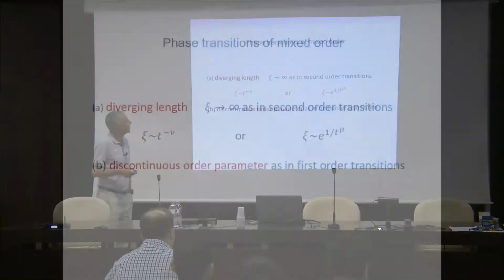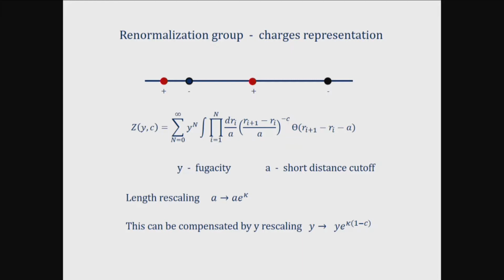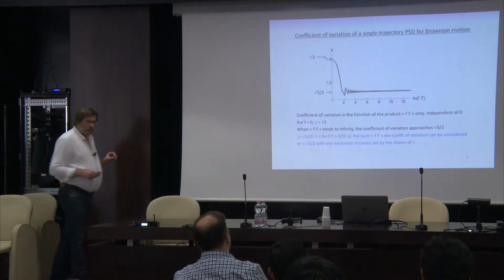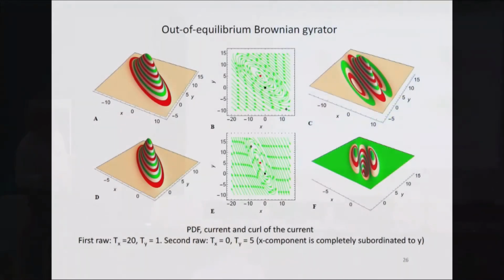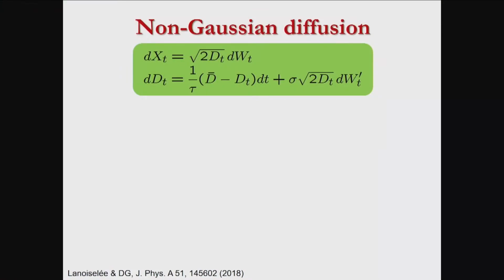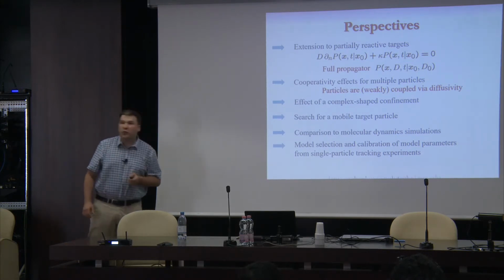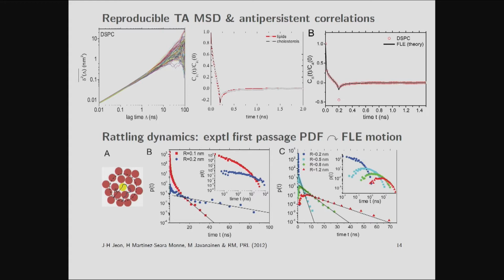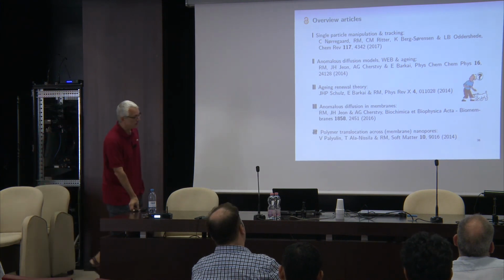Probabilistic methods in statistical physics for extreme statistics... - 19 September 2018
Probabilistic methods in statistical physics for extreme statistics and rare events
Partially supported by UFI (Université Franco-Italienne)

In this first introductory workshop, we will present recent advances in analysis, probability of rare events, search processes, Brownian motion and random walk used in physics description of biological systems at a molecular level.

Topics of interest are functional of the Brownian motion, probability density functions of many joint processes and diffusion processes with application to Mean First Passage Times and Narrow Escape Times asymptotics in different bounded domains.

Analytical methods to be discussed are analytical and exact solutions of statistical physics models, homogenization procedures and analysis of jump and search processes.

Research Directions

TEACHING CLASS During the meeting, one-hour teaching class per day will introduce the topic to students.

Lecturer: David Holcman
Schedule: From Tuesday 18th September onwards from 8:30 to 9:30
Title: « Analysis of passage times and their applications »
Contents:The class will introduce MFPT, statistical analysis and modeling in cellular biology.

Program

9:30-10:15 Mukamel, David
"Extreme statistics in mixed order phase transitions"

10:15-11:00 Oshanin, Gleb
"Spectral content of a single trajectory"

11:00-11:30 Coffee break

11:30-12:15 Grebenkov, Denis
"First-passage times in dynamic heterogeneous media"

12:15-13:00 Metzler, Ralf
"Non-ergodicity and ageing in single particle trajectories"

13:00-15:30 Lunch break Scuola Normale Self Service

15:30-None Afternoon free

20:30-None Conference dinner